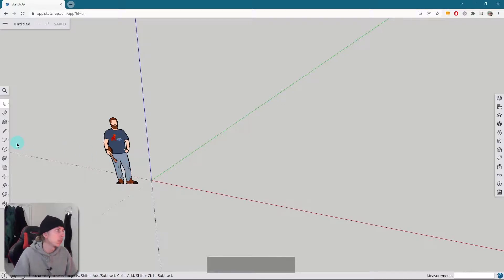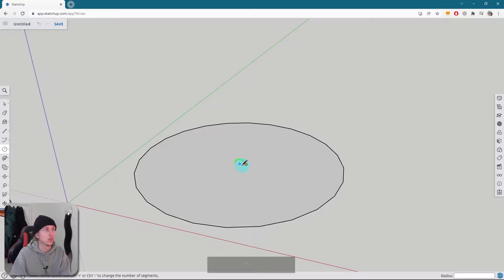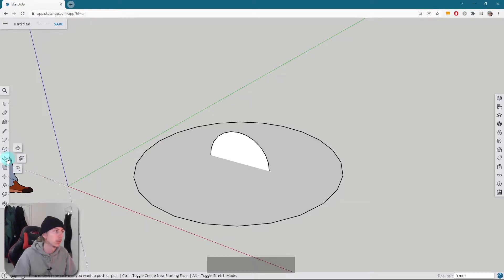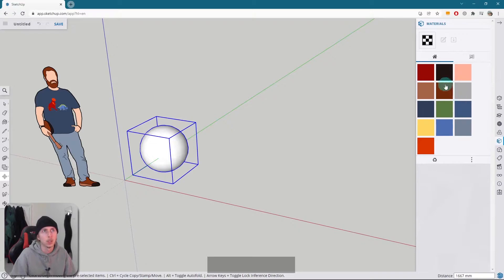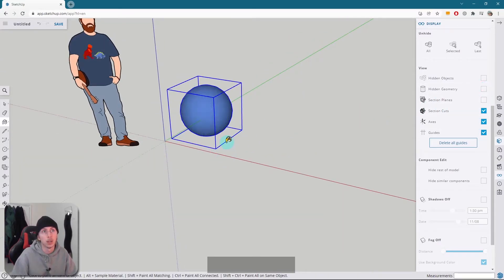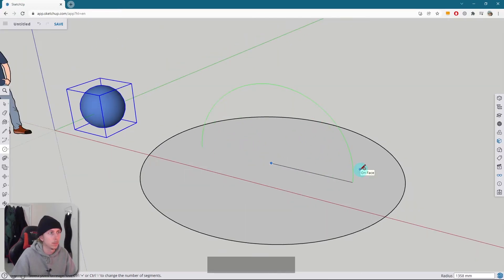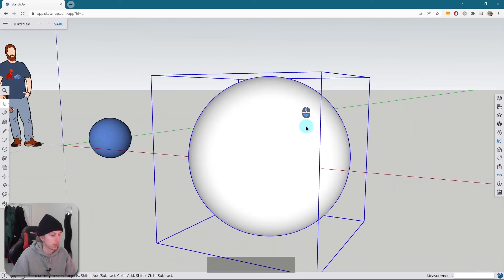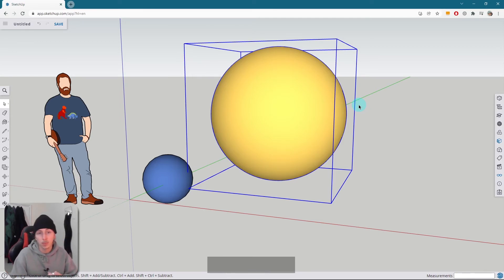How to create Spheres in SketchUp Free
Use any of my links BELOW for 1 months FREE of SKILLSHARE PREMIUM, enjoy!

Sketchup FREE - Beginners 3D Modeling Lesson! In your Browser - No Download Required -
Sketchup FREE - Design a Home Office in your Browser - Beginners 3D & Interior design -
Sketchup - How to Design your Dream Garden - 3D modeling & Garden Design -
Vray Rendering for SketchUp - Beginner to Advanced - Create Better 3D Visuals! Interior Design-

In this video ill show you how you can create spheres within SketchUp Free!